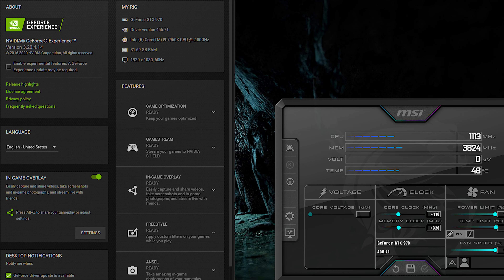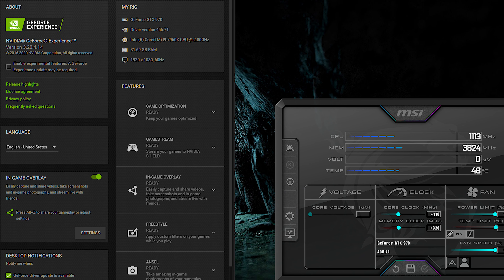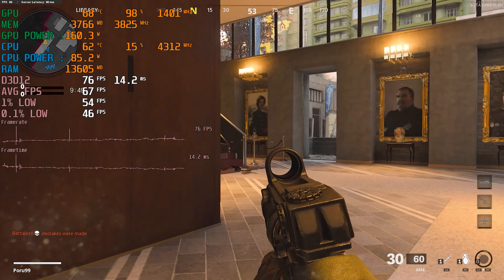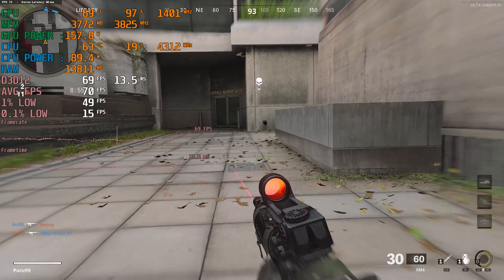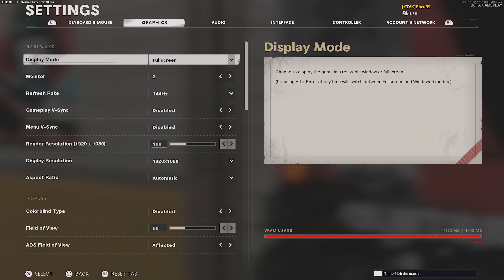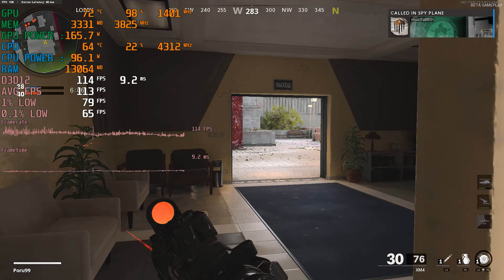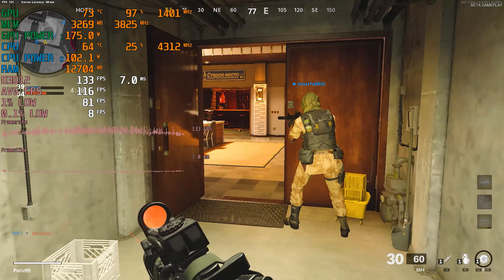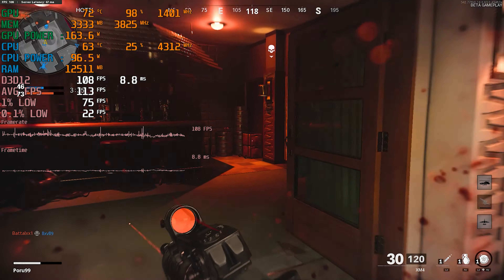GT 970 | Core i9 7960x | COD Black Ops Cold War BETA - 1080p (High & Low)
GT 970 OC | Core i9 7960x OC | COD Black Ops Cold War BETA - 1080p (High & Low)

PC Specs :-

CPU - Intel Core i9 7960x (OC 4.3ghz all cores)
GPU - MSI GTX 970 4G Gaming Edition
RAM - G.Skill Trident Z RGB 32gb "2 kit of 8*2" 3200mhz (OC 3400mhz)
MOBO - MSI X299 Sli Plus
CASE - Corsair 750d Airflow Edition
PSU - Corsair RM1000

Timestamp:-
Intro - 00:00
High Settings - 01:48
Low Settings - 05:15
Outro - 11:53